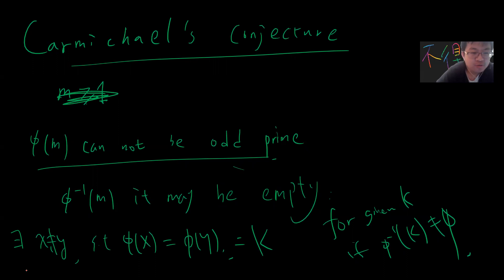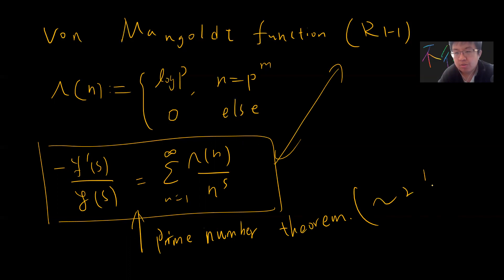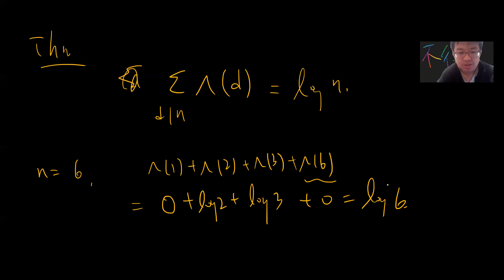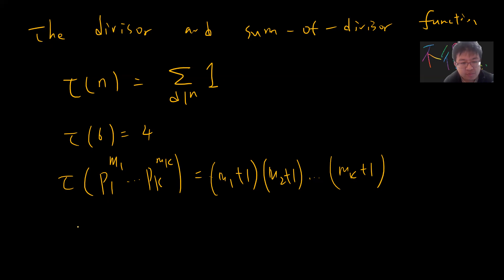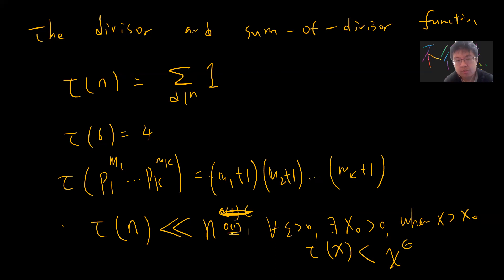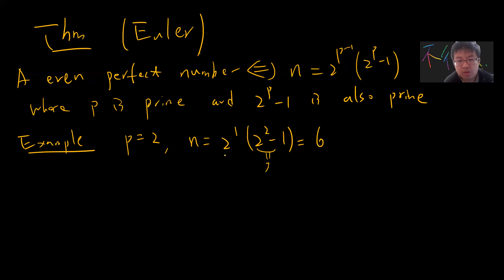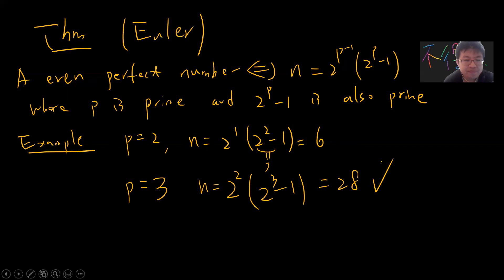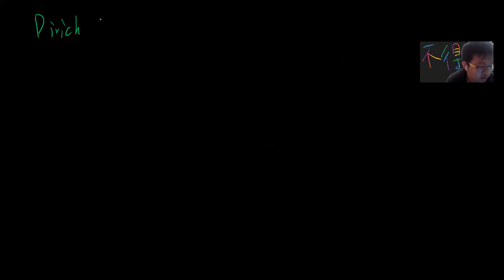Von mangoldt function, Divisor, sum of Divisor and Perfect number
0:00 start
1:20 Von mangoldt function
5:00 Divisor, sum of Divisor
8:00 introduce Perfect number